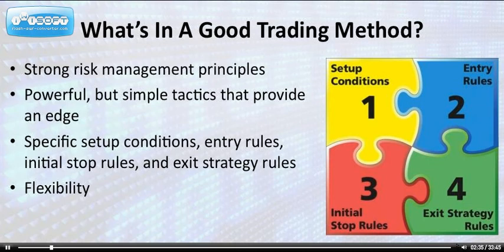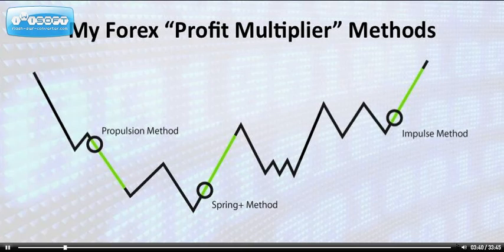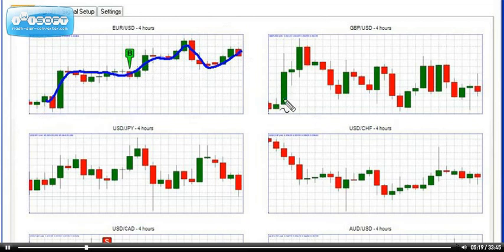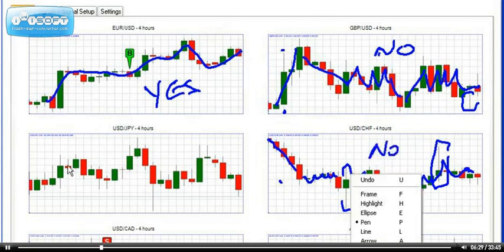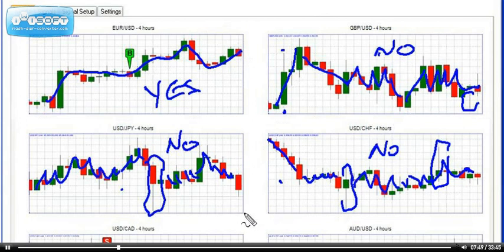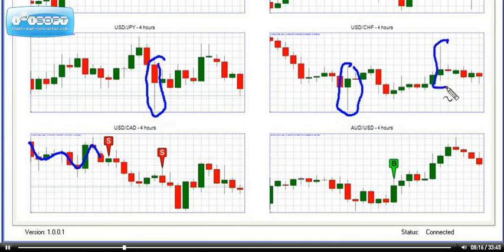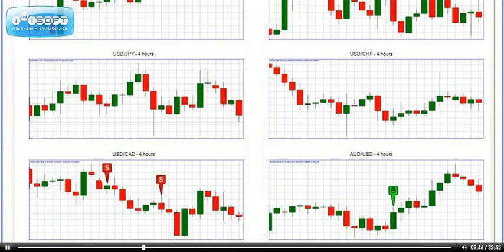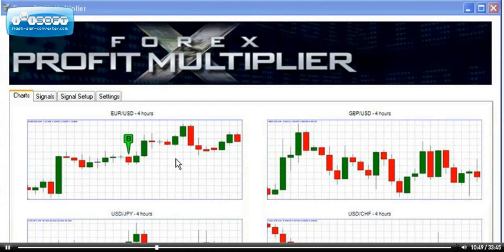Forex Profit Multiplier In Action Review - BONUS Video 1 Of 3 By Bill Poulos